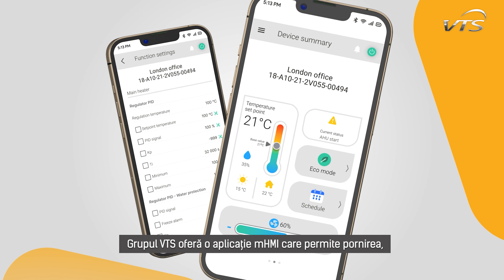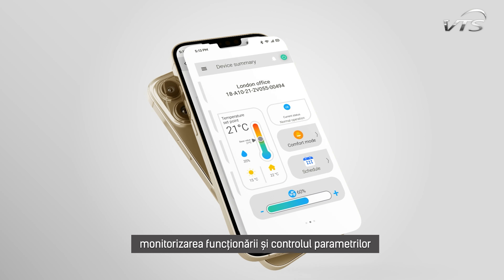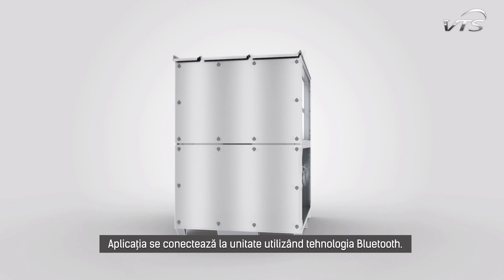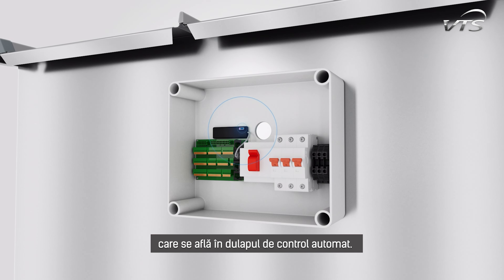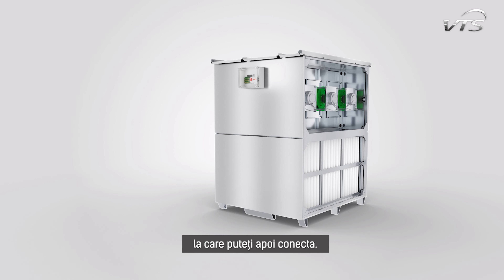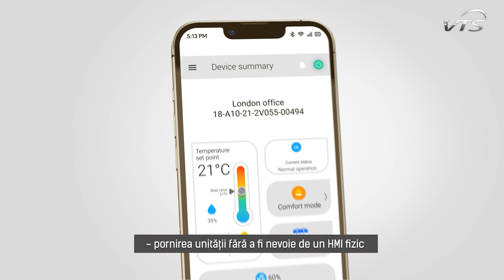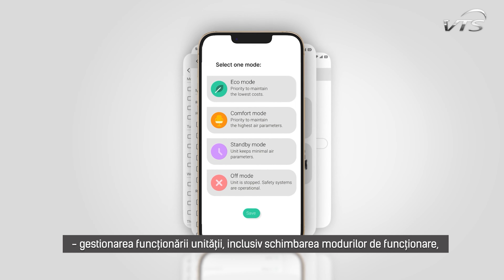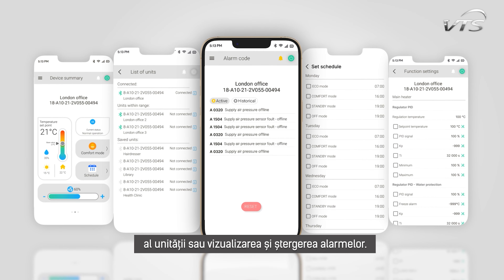Aplicatia mHMI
Grupul VTS oferă o aplicație mHMI care permite pornirea, monitorizarea funcționării și controlul parametrilor unităților compacte și modulare de tratare a aerului VENTUS.

Aplicația se conectează la unitate utilizând tehnologia Bluetooth. Tot ce trebuie să faceți este să lansați aplicația și să activați modulul Bluetooth, care se afl ă în dulapul de control automat. Aplicația va detecta automat unitatea la care puteți apoi conecta.

mHMI permite:
» pornirea unității fără a fi nevoie de un HMI fi zic
» monitorizarea parametrilor de funcționare a unității
» gestionarea funcționării unității, inclusiv schimbarea modurilor de funcționare, schimbarea parametrilor individuali, setarea programului de funcționare al unității sau vizualizarea și ștergerea alarmelor.

Aplicația poate fi descărcată din Google Play și App Store.